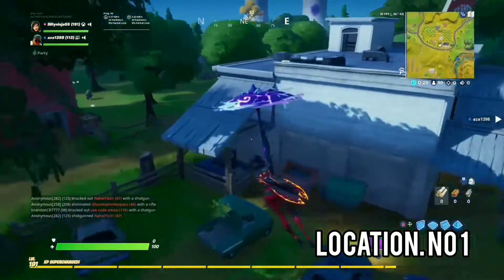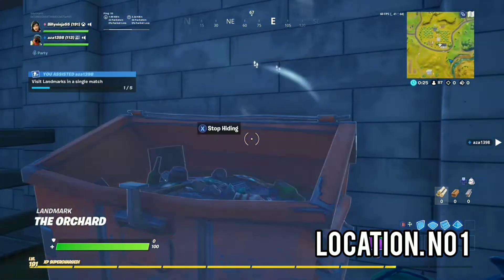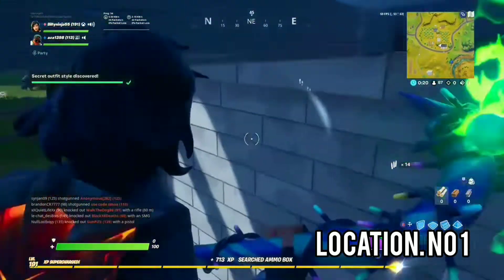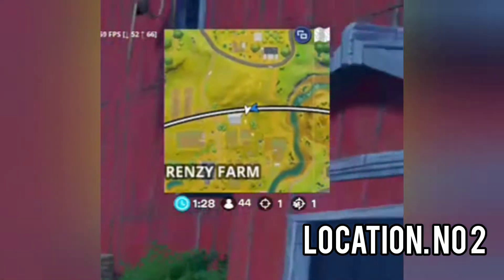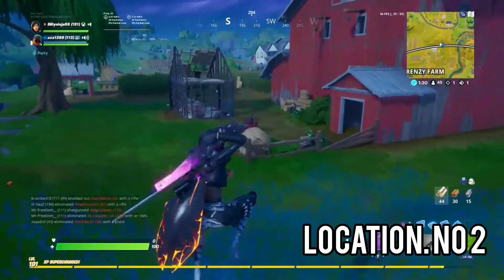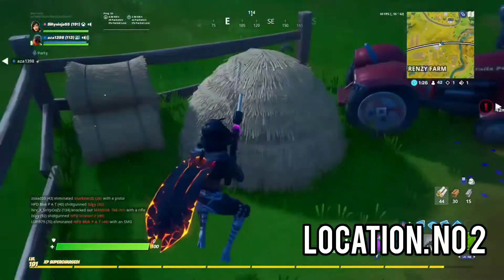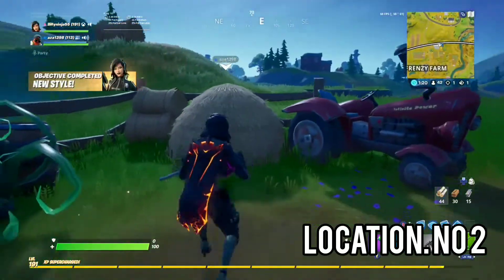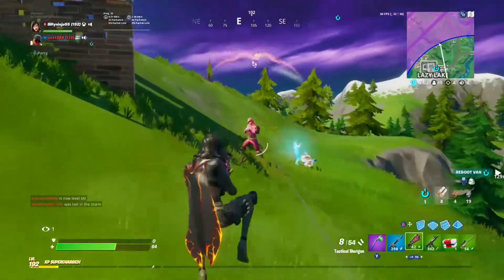How to get secret unlockable styles for the new Sorana skin😱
Go drop me a sub to get the chance to win a minty pickaxe code sub goal 111/150